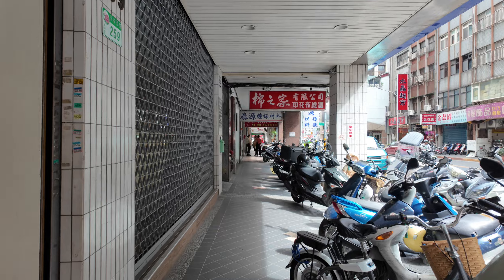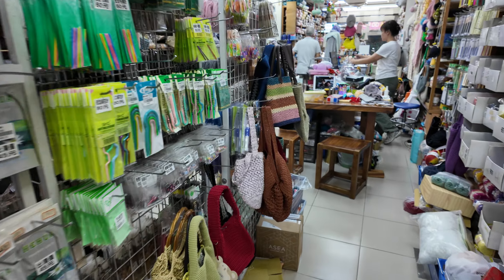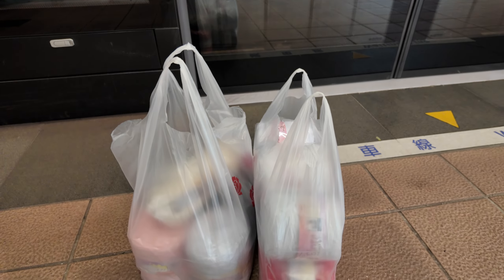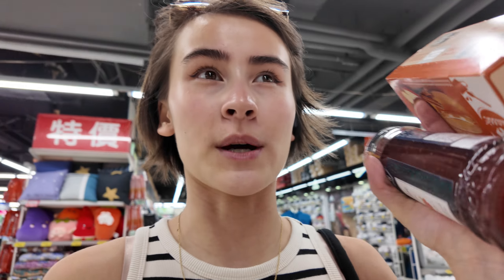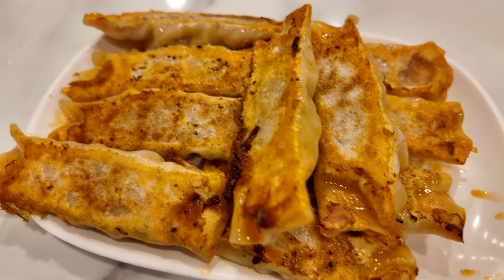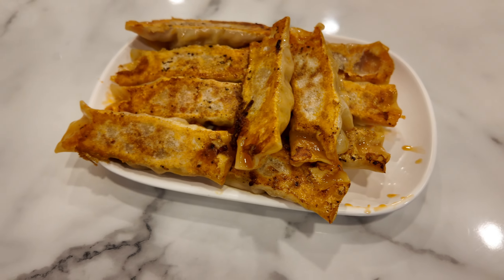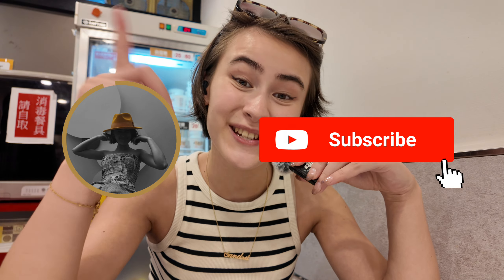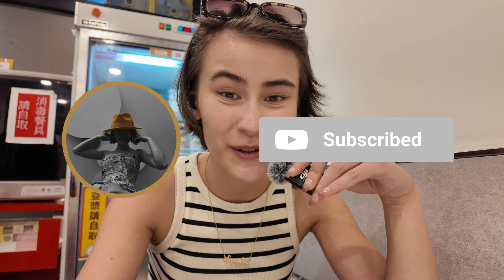外國人逛台北手作店 ｜收到老闆娘的暖心大禮 🎁 ｜韓式鍋貼初體驗！ep.39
Hi 大家好我是 Sandra
我是來自瑞典的台灣瑞典混血兒👋🏻
頻道分享更關於瑞典高中生活以及瑞典生活日常
台灣老闆娘超熱心
額外送了我好多東西
希望可以利用他多給的材料看可不可以做一些什麼
大家可以底下留言推薦我有什麼韓式料理
想要知道更多我的旅行跟日常嗎？！
更不要錯過每週五準時收看我的影片歐！
還有不定期追加的額外影片

Please share to all of your Taiwanese friends. I'd really appreciate that